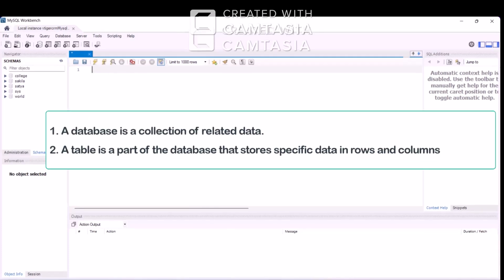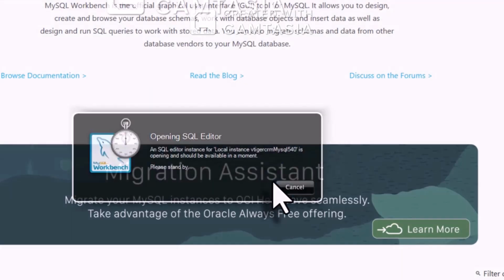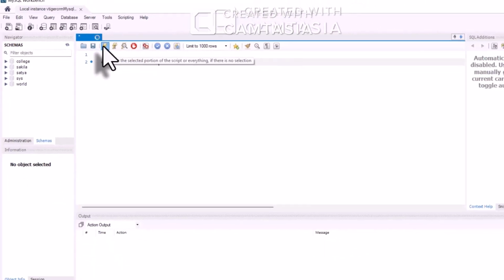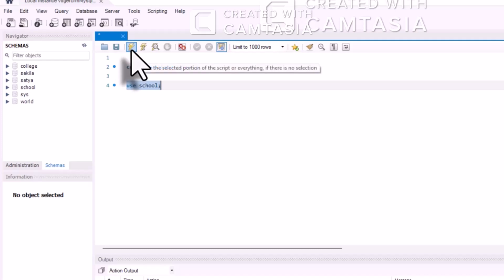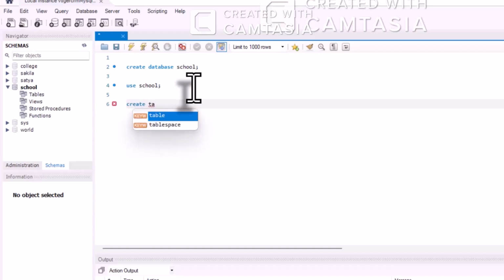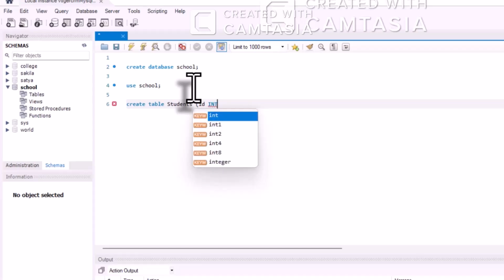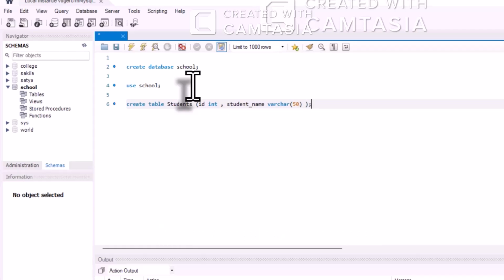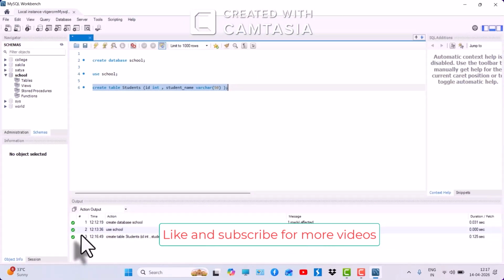Create Database & Tables in MySQL in 8 Minutes (Beginner Friendly)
In this video, you will learn how to create a database and table in MySQL step by step.

This is a beginner-friendly tutorial where we explain everything in a simple way with practical examples.

👉 Topics covered:

* Create database using SQL
* Create table using SQL

This video is part of a complete MySQL tutorial series for beginners.
💡 This series is perfect for:
* Students
* Developers starting with databases